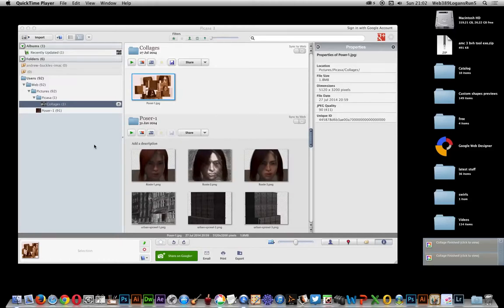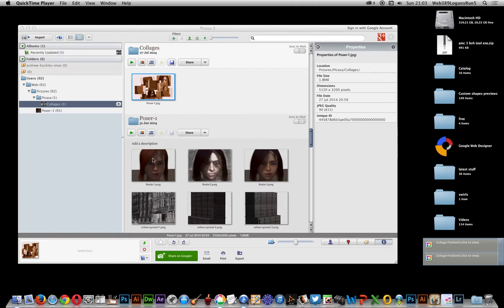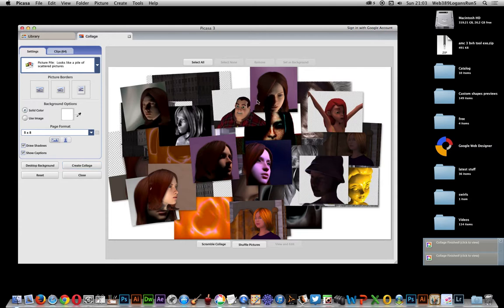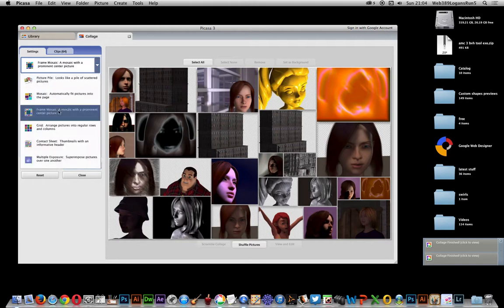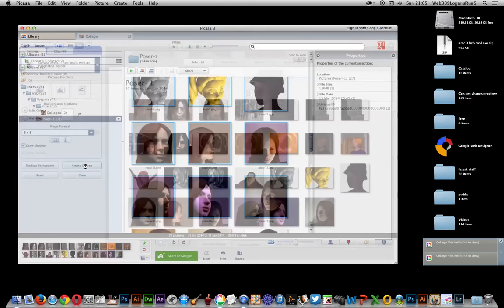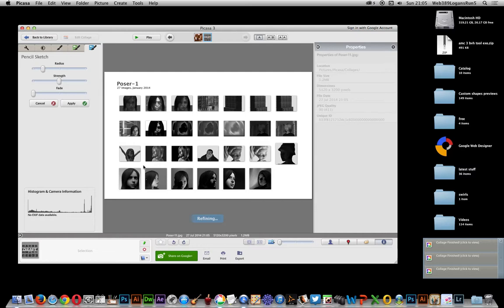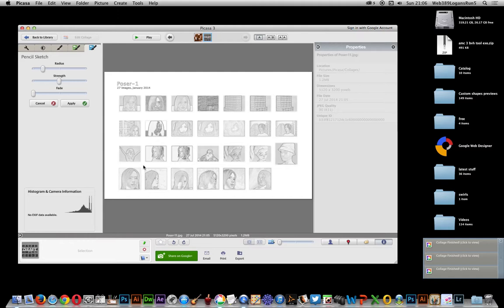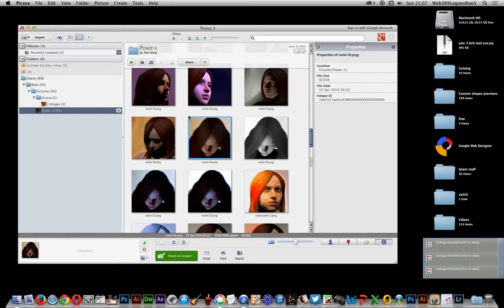Picasa and creating collages and contact sheets of images tutorial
f you have 1000s of images and want to produce collages of files and folders really quickly (or contact sheets, thumbnail galleries, photo mosaics etc), Google Picasa is worth checking out - it also comes with some nice easy to apply pencil sketch, film effects etc and much more